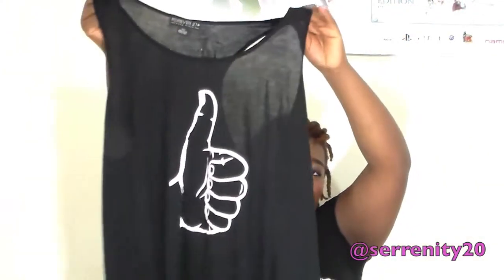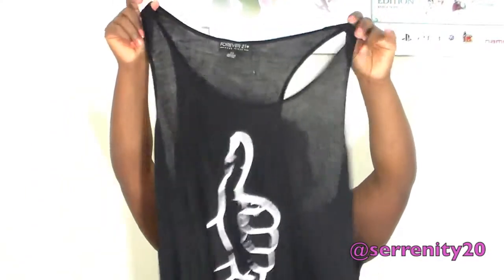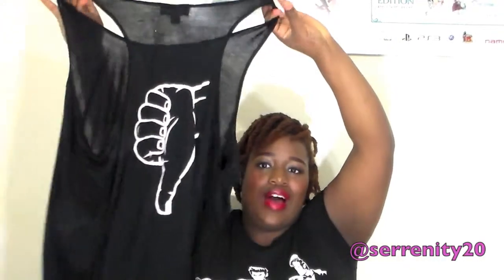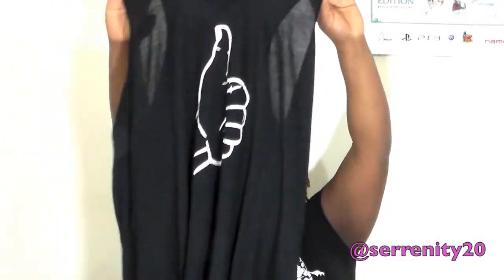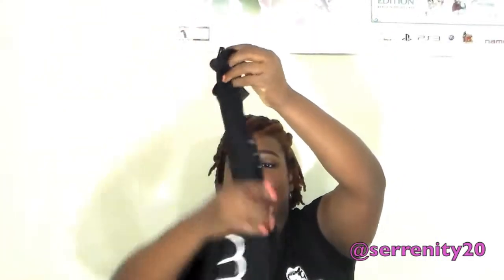February 2014 Favs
All music used in this video is from youtube